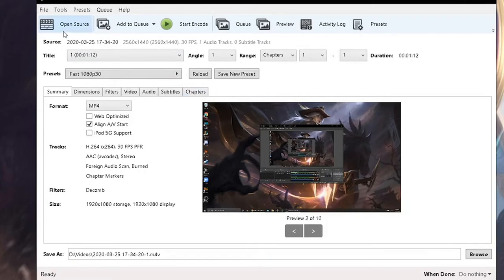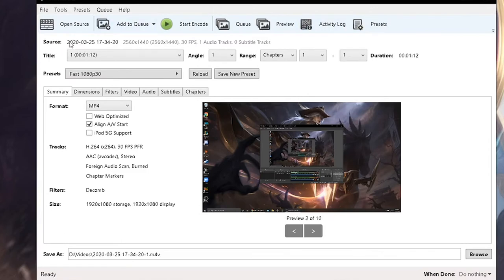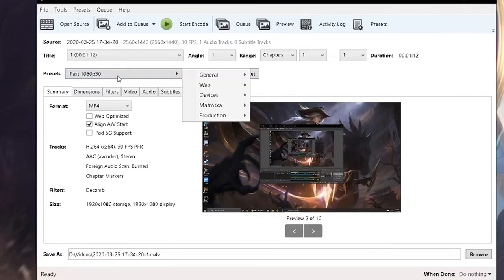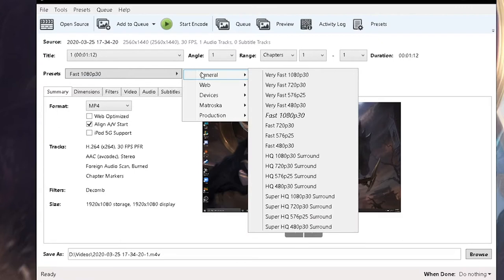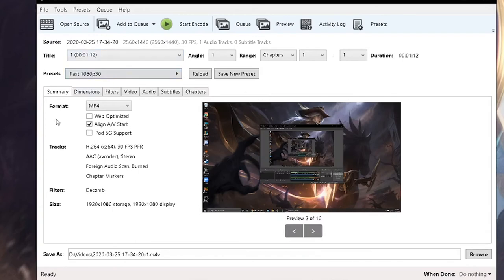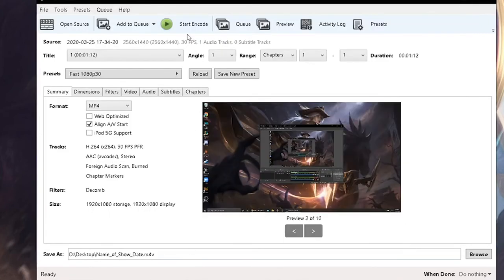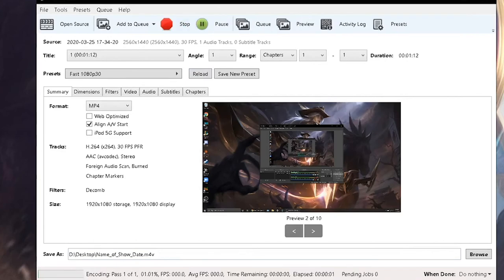How to use Handbreak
Handbreak is a powerful open source video compression program. Learn the basics on how to use it with Adam.